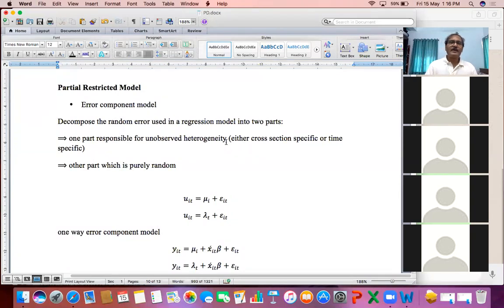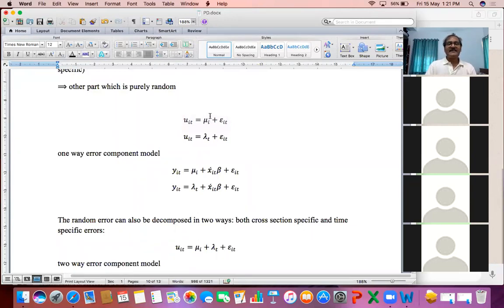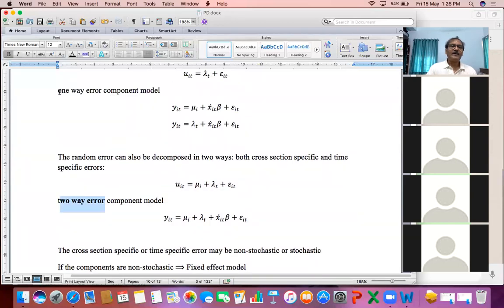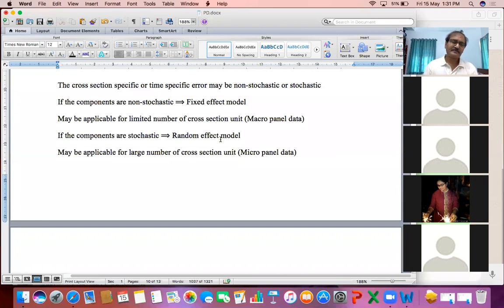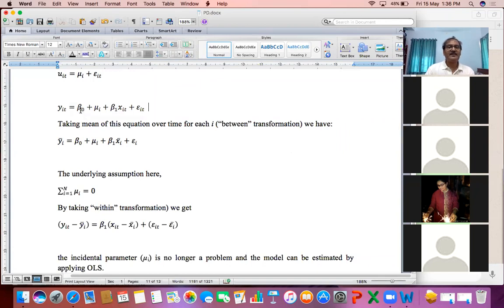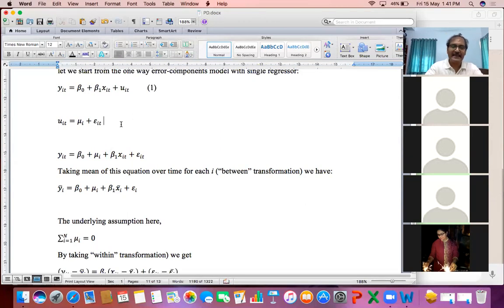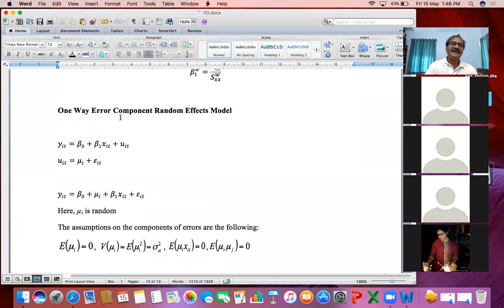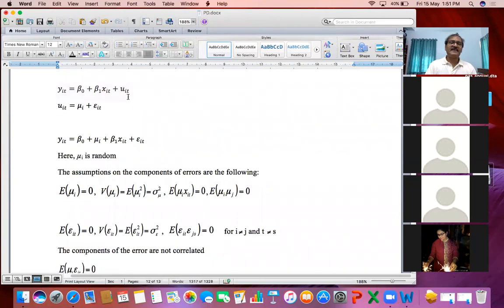Error Component Model with Panel Data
Panel data can take care of inter individual differences and intra-individual dynamics by mixing cross section and time series components. It has multiple entities, each of which has repeated measurements at different time periods. Panel data econometric models examine cross section specific effects, time effects, or both to capture unobserved heterogeneity. These effects are either fixed or random. In a fixed effect model intercepts vary across group or time period non-stochastically, whereas a random effect model explores differences in error variance components across individual or time period.